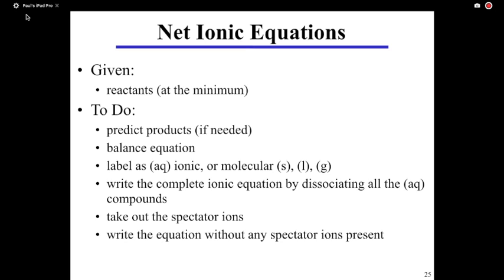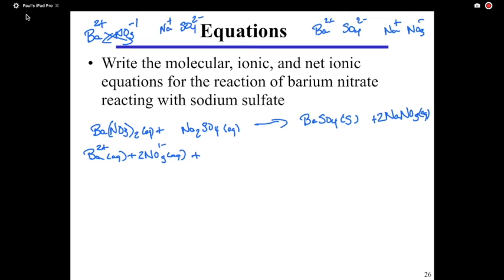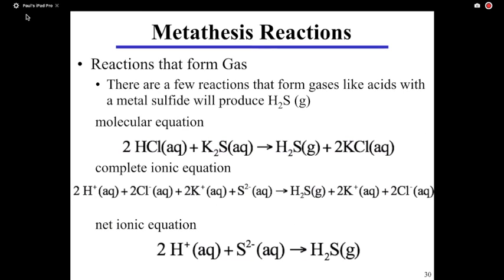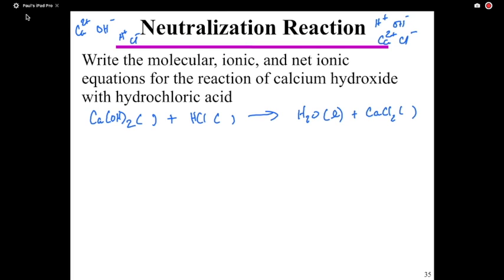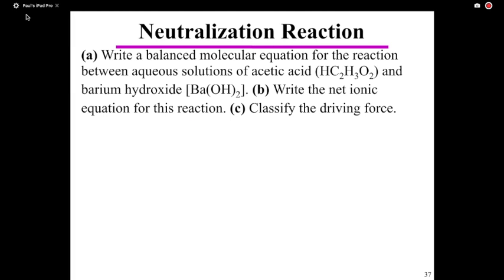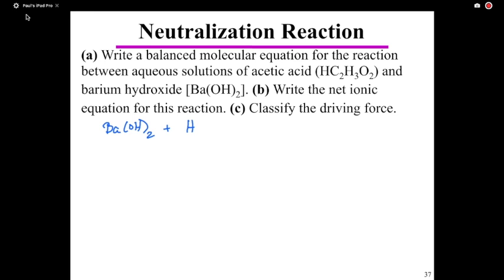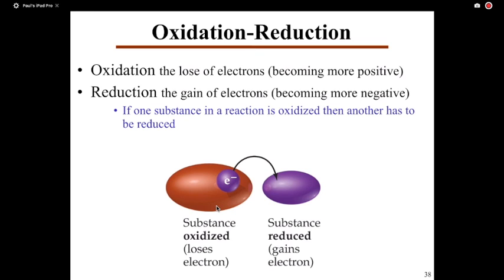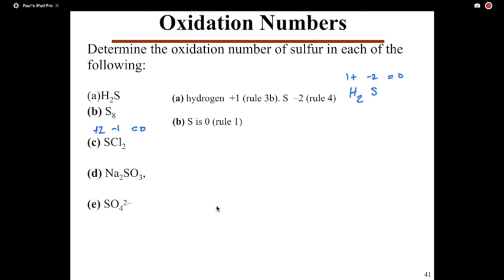CHEM-111 2018_10_22